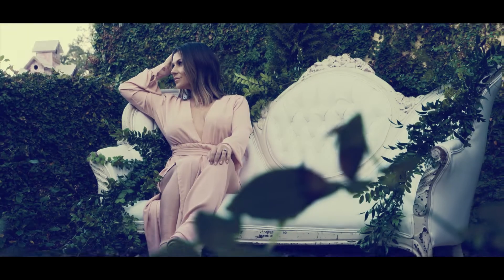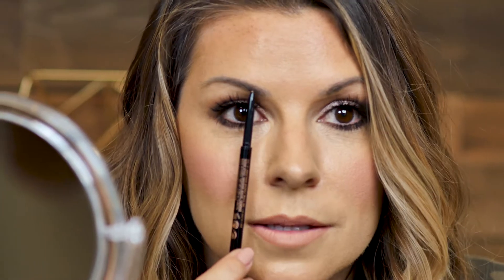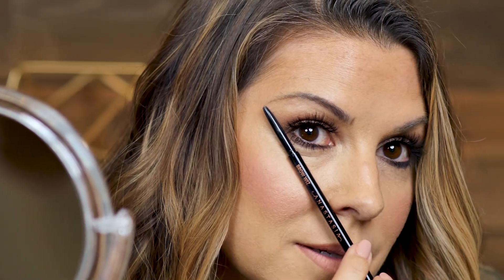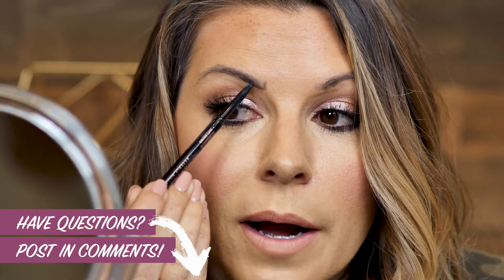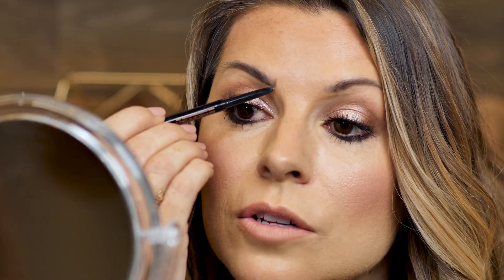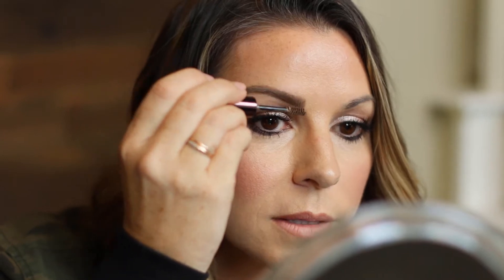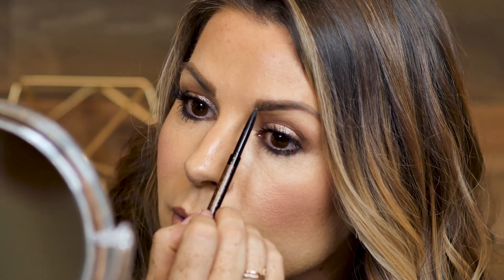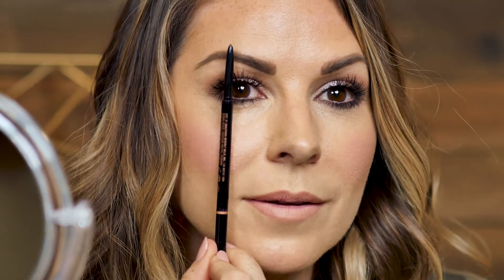How To Create The Perfect Brow For Your Face Shape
Step-by-step tutorial on how to create perfect brows for your face shape.  Learn where your brows should start, finish, and arch.